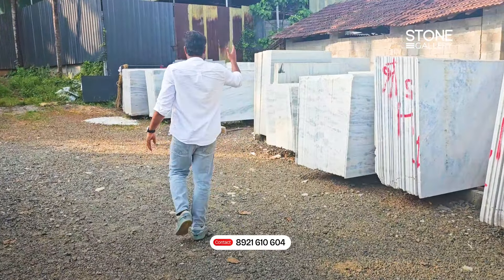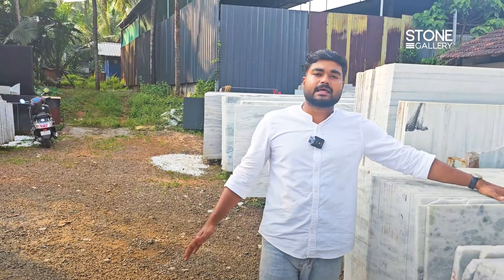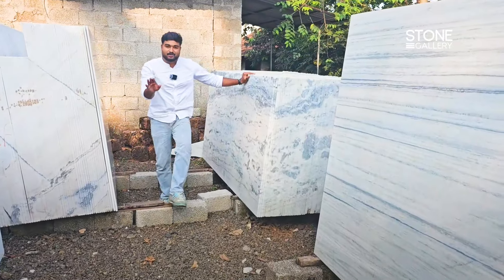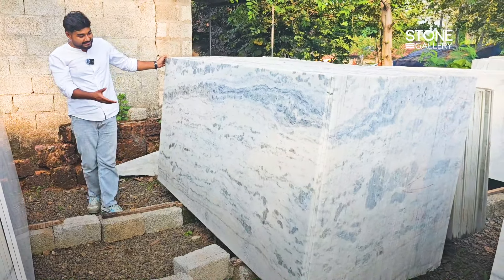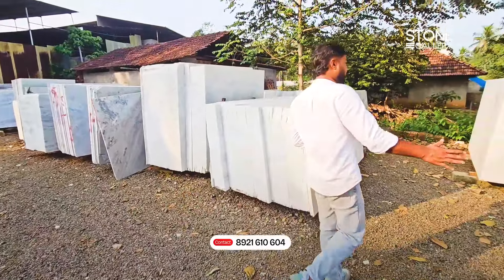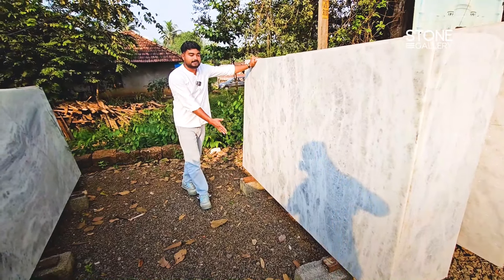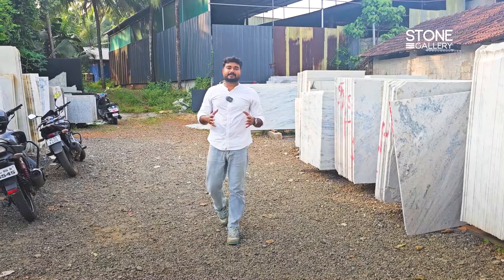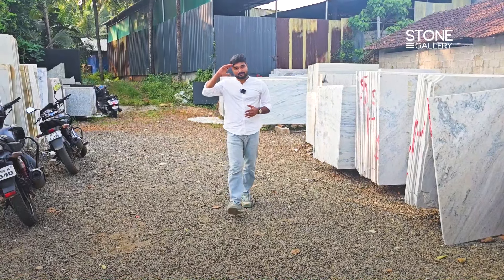😍88രൂപ മുതൽ premum മാർബിൾ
Your ultimate destination for premium tiles, marbles, and sanitary wares. At Stone Gallery, we offer an exclusive range of high-quality products to elevate your spaces, whether residential or commercial. Our collection includes stylish tiles, luxurious marbles, and durable sanitary ware to suit every design aesthetic and budget.